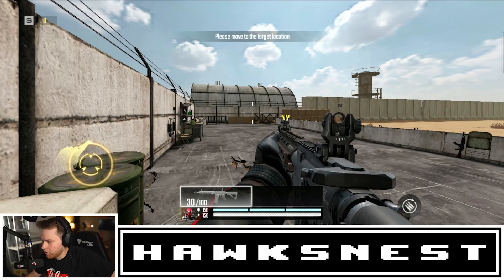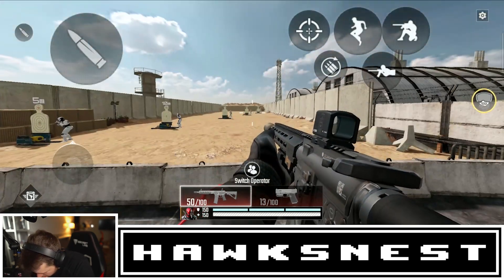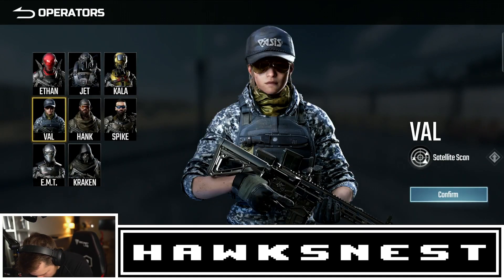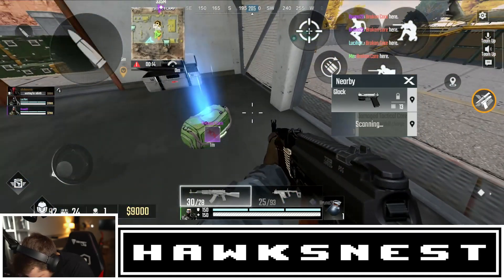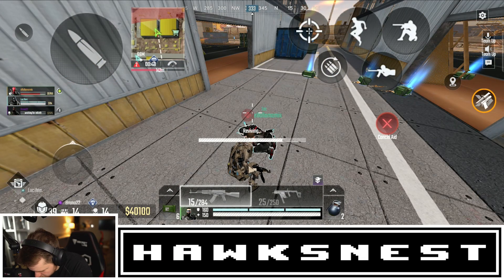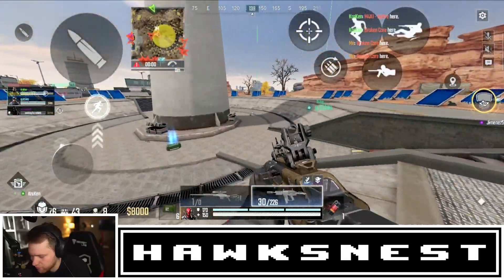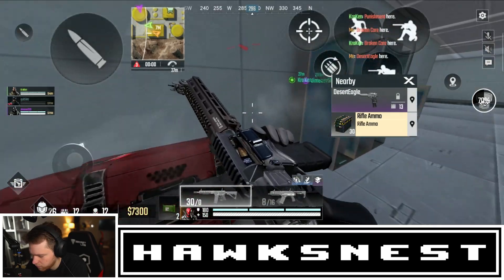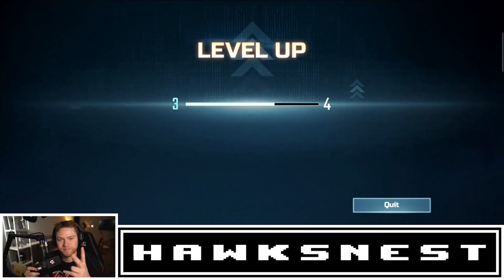Warzone + Apex Legends ON MOBILE (Project Bloodstrike Gameplay)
Project Bloodstrike is a new mobile BR that feels like a cross between warzone and apex legends mobile, it currently only has southeast asia servers and android access

APK Download (Download at your own risk)

Editing Program: Adobe Premiere Pro